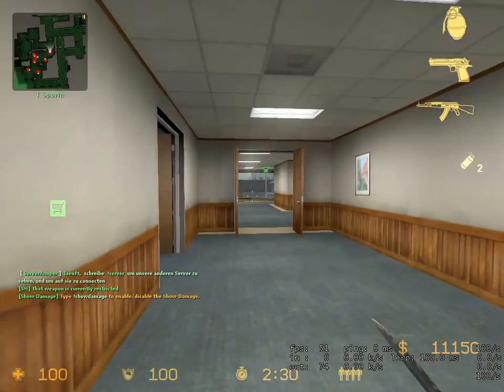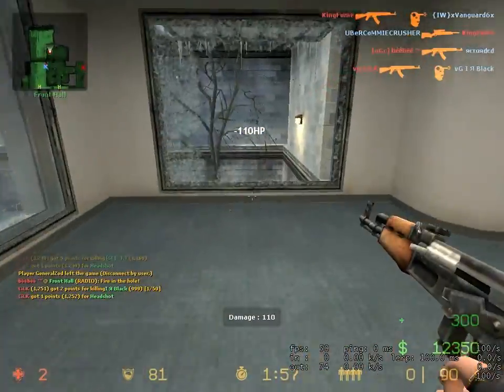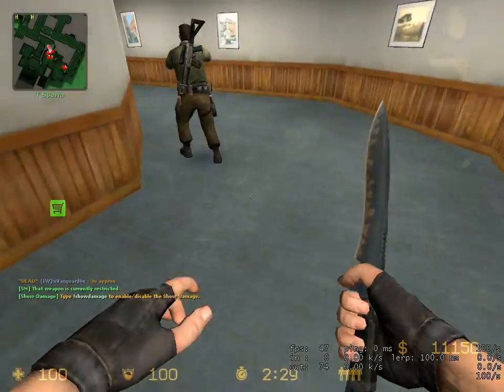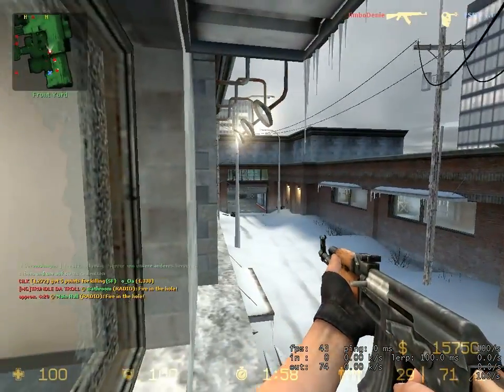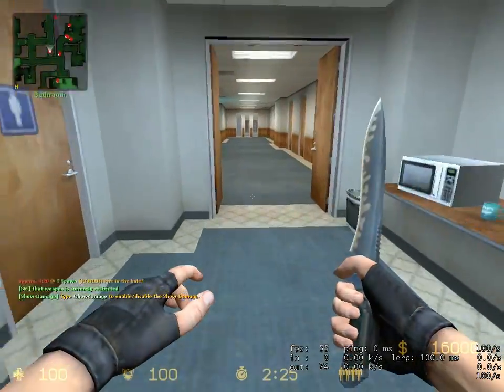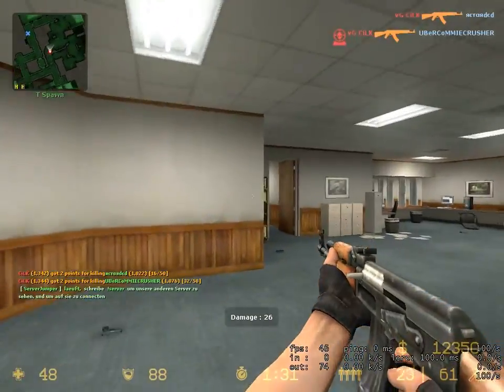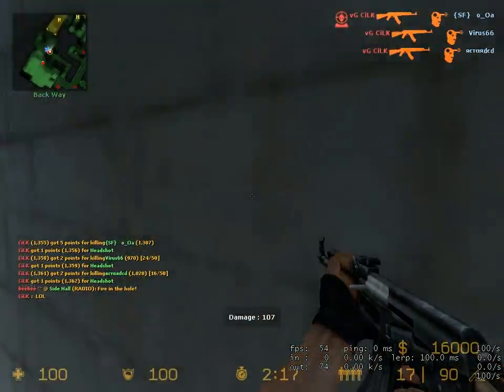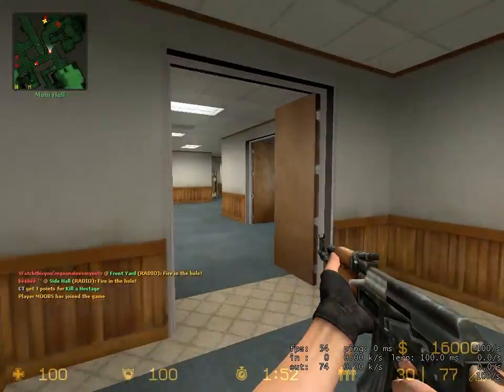CSS AK47 cs_office Gameplay w/Commentary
Mike plays Counter-Strike Source on cs_office using an AK47.